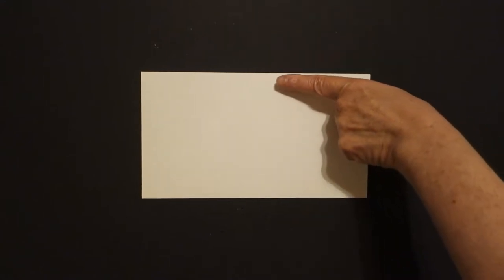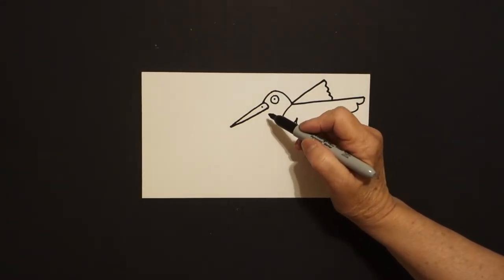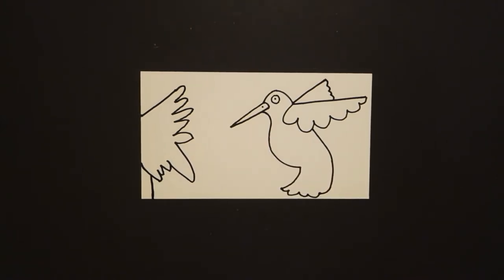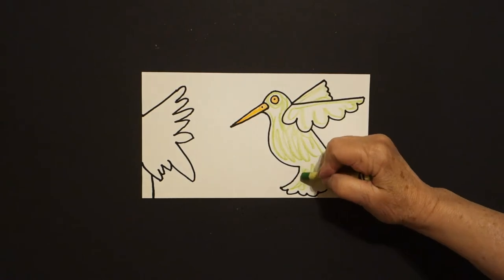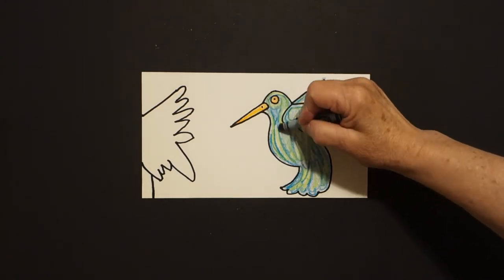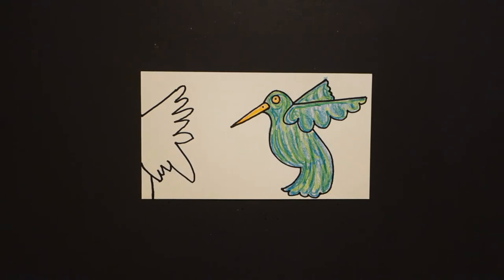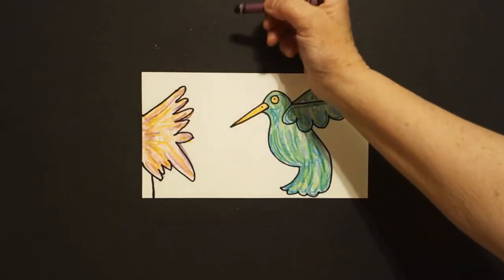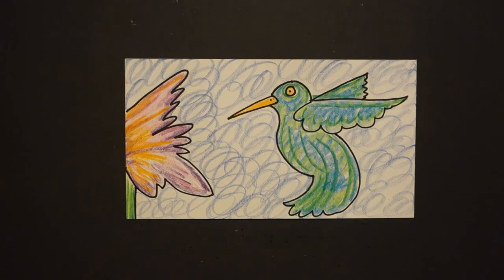Let's Draw a Hummingbird!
Easy to follow directions, using right brain drawing techniques, showing how to draw a Hummingbird!